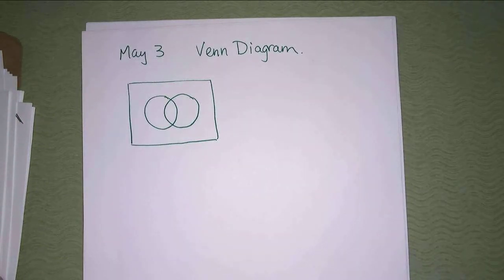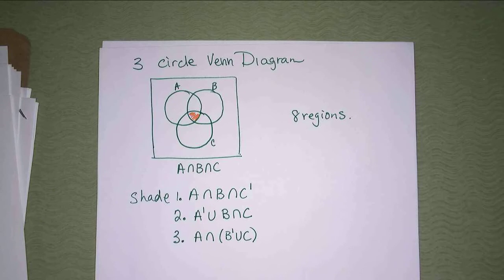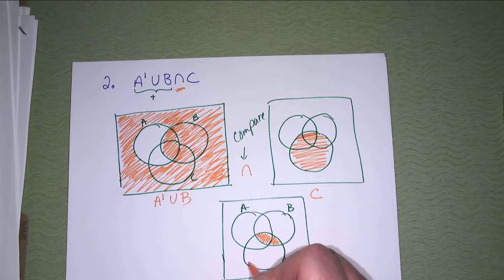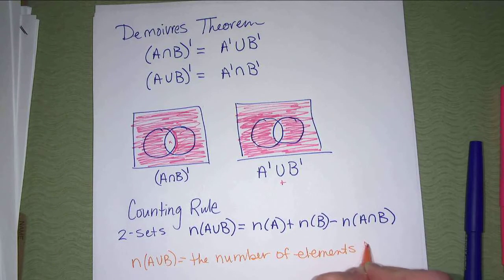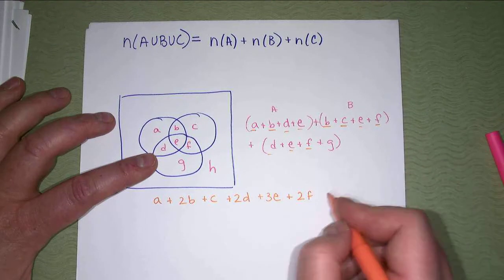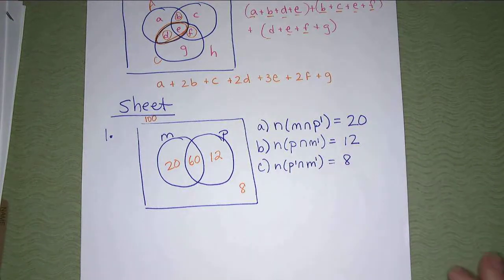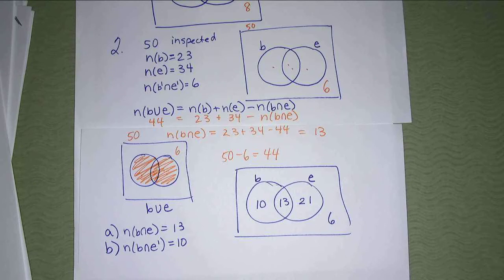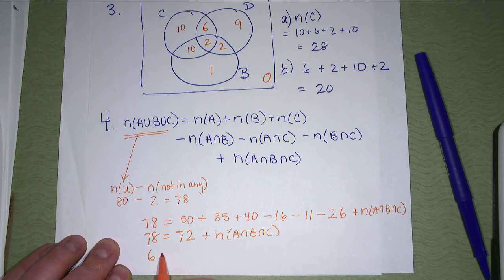may 3 video 1